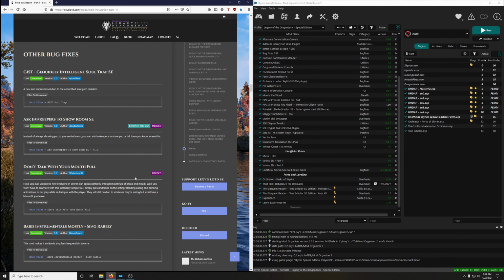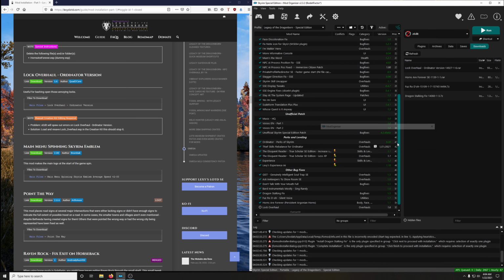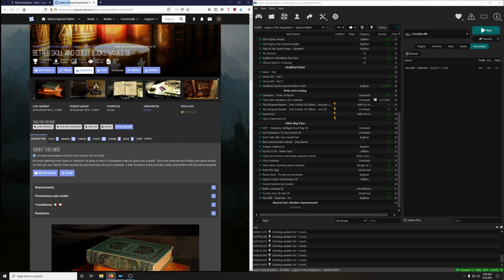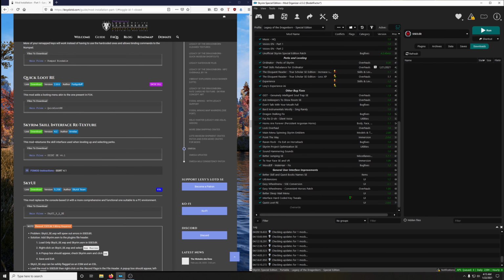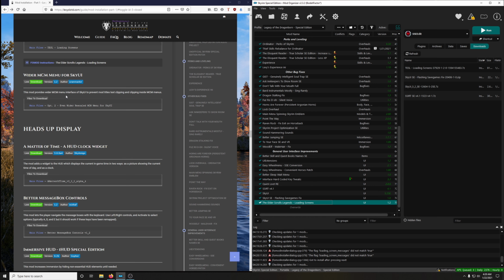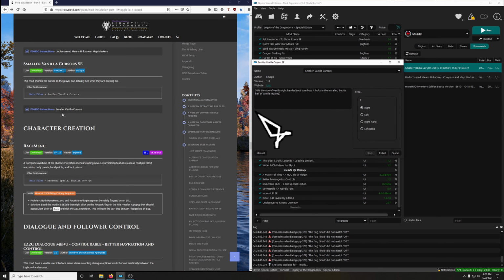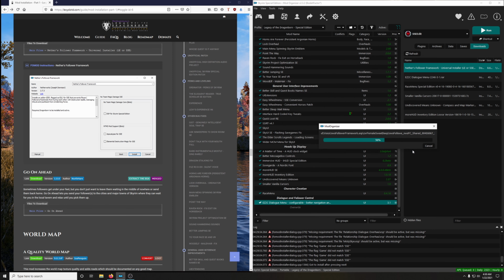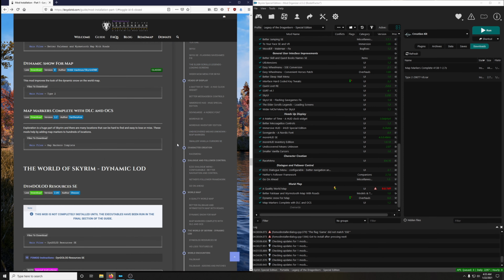07 How to mod Skyrim Featuring Lexy's Legacy of the Dragonborn Mod Installation Part 1 - 2 of 3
Welcome to my how to mod skyrim special edition series.

I’ve been playing Skyrim for years. I started with legendary edition on xbox 360. I was having a good time when one day I came across a video on youtube. The video was for Realvision enb. My mind was blown, I was flabbergasted, I instantly became dissatisfied with my console skyrim experience.I immediately went to the realvision enb nexus page, saw the long list of recommended mods and then. Spent loads of cash building a gaming PC. I haven’t looked back since.

I'm using Lexy's guide because it has the bones, the structure already in place to use as a training course. I would also like to bring even more much deserved attention to her and her hard working associates.

***NOTE
Lexy's guide is constantly evolving, which means that mods may be added or removed. Don't let this shake your confidence! Everything you need to succeed is right in front of you. If you come across a mod that isn't covered in the video or dosen't quite match up with what you're seeing in the video, default to Lexy's guide. Slow down and read through Lexy's written instructions and follow it step by step. You got this! I believe in you! Go forth and conquer my good people!

In this video we continue to install mods as we plow through the following sections:
OTHER BUG FIXES
GENERAL USER INTERFACE IMPROVEMENTS
HEADS UP DISPLAY
CHARACTER CREATION
DIALOGUE AND FOLLWER CONTROL
WORLD MAP

We install some fan favorites like SKYUI, Nether's Follower Framework, and Racemenu.